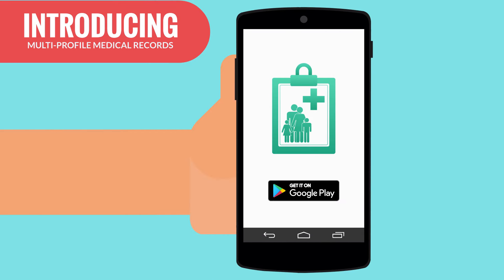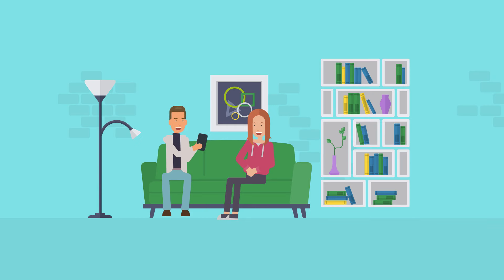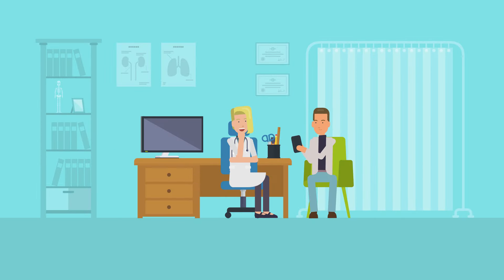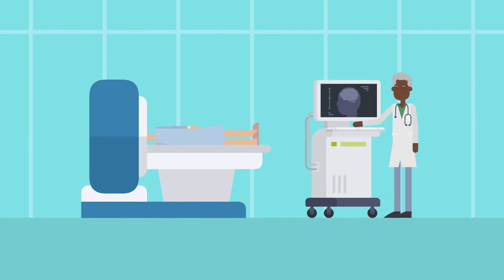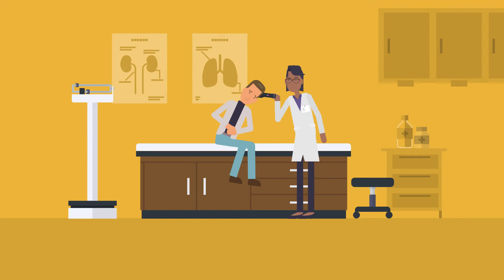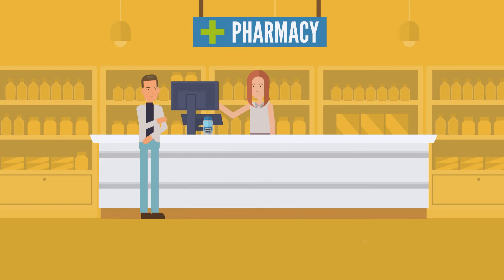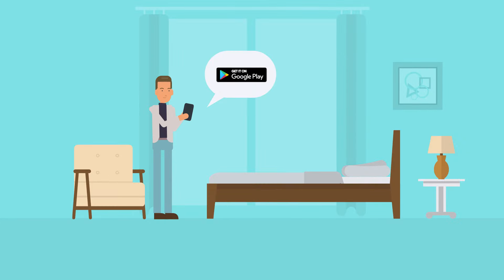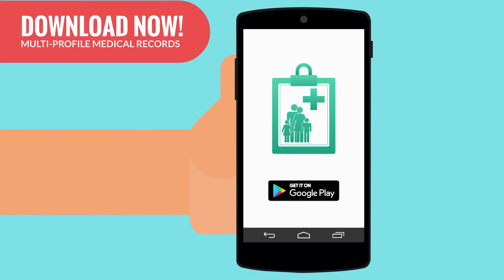Multi-Profile Medical Records : Promo Video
Multi-profile medical records is the modern and useful application for the managing and storing of your and your family members health data. With this application you can easily save medical records, medical history and information about the health status of your family members and yourself and view all the records at one place.